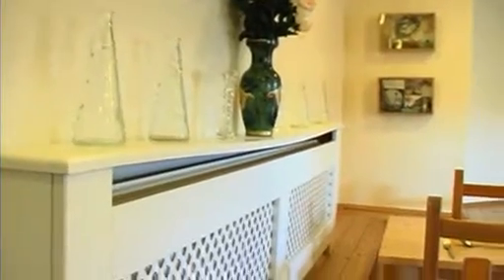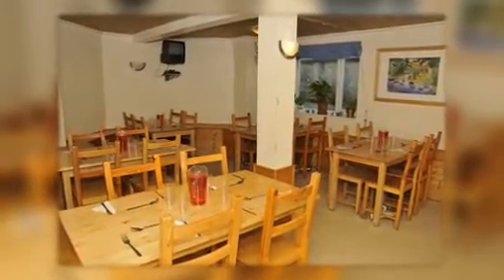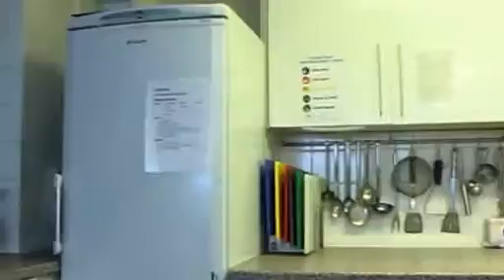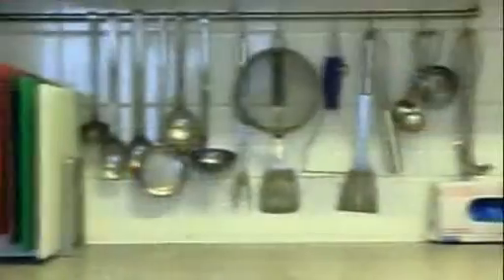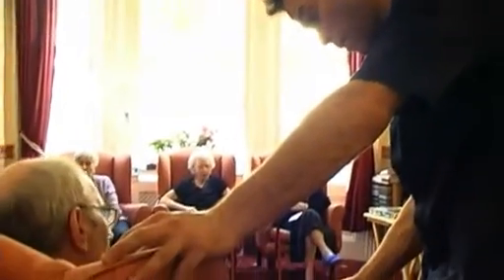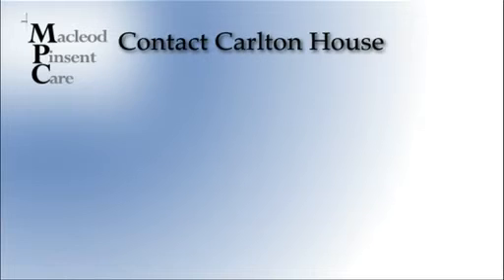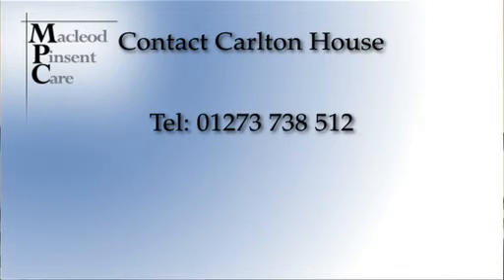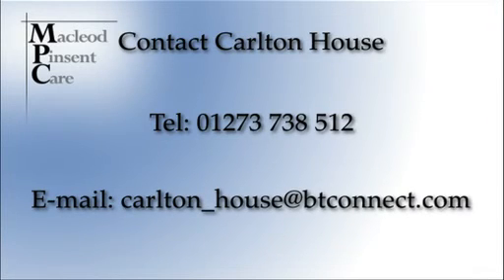Macleod Pinsent Care - Carlton House